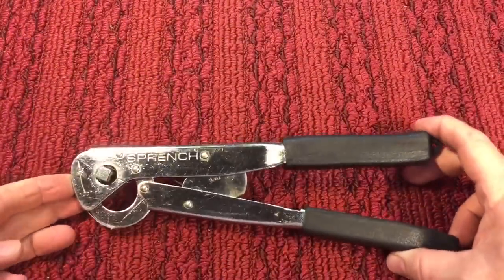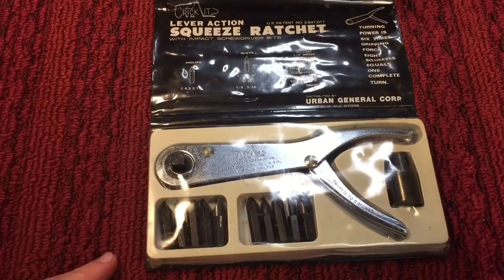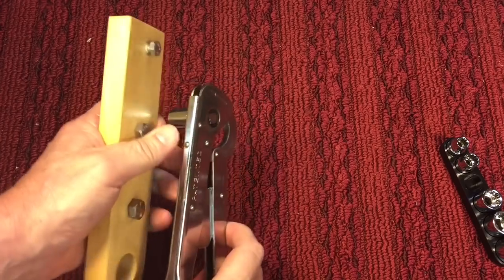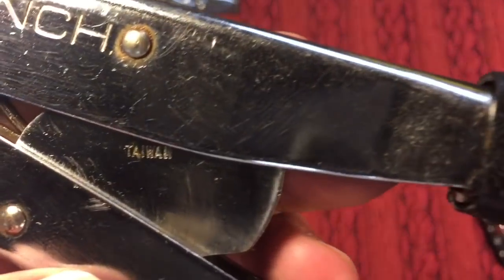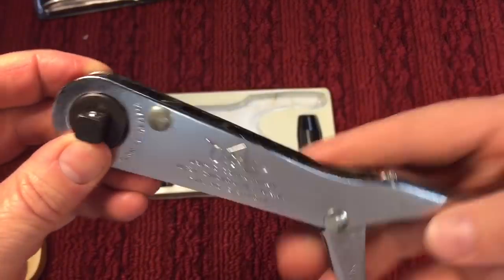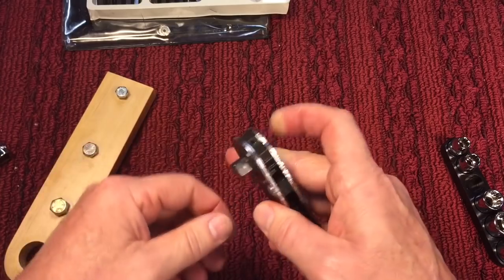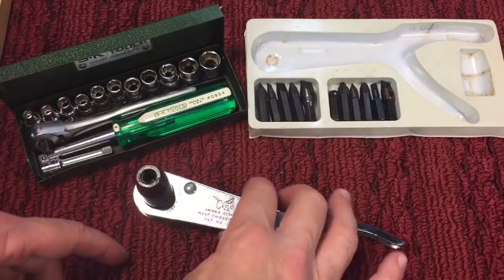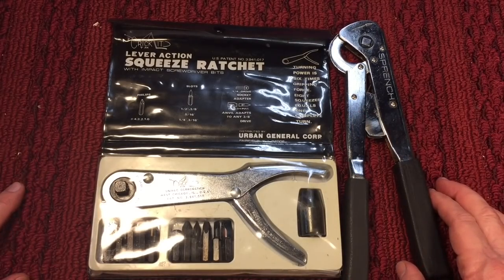Squeeze Ratchets.. Gimmick or Must Have Tool?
Today we look at some Squeeze Ratchets and their functions...  These wrenches are still manufactured and sold today!  Hope you enjoy!